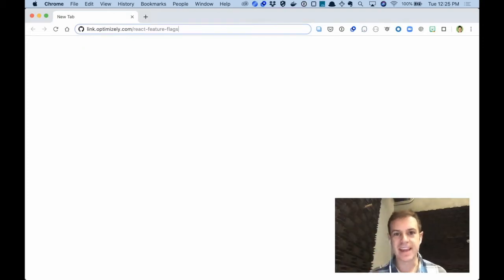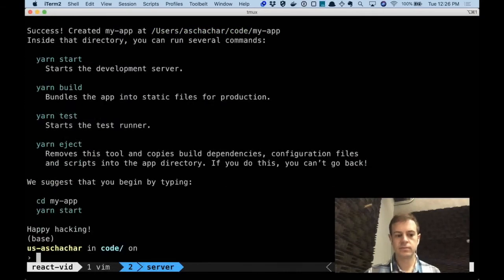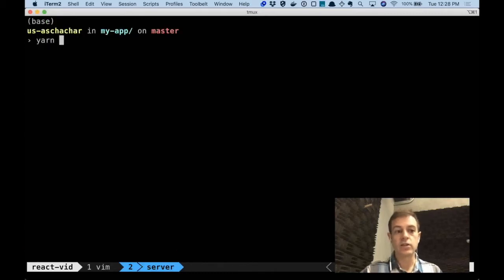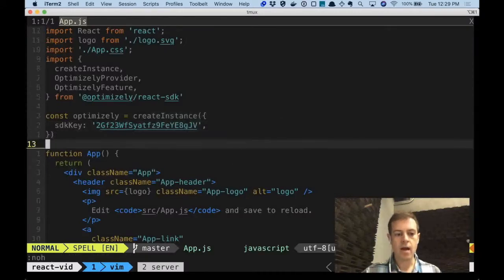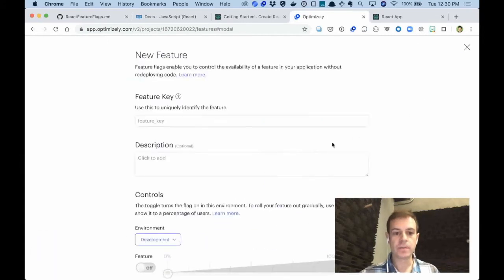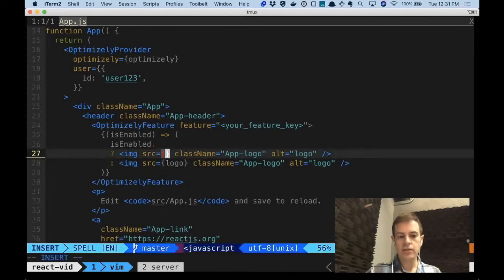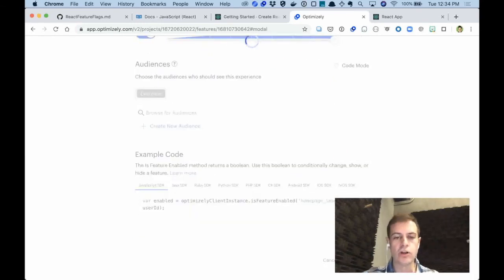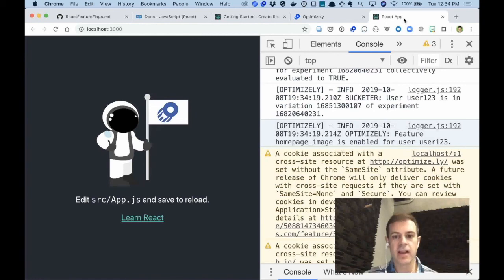Implementing Feature Flags in React with Optimizely Rollouts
How to implement feature flags in a React JS application from scratch using Optimizely Rollouts.

by Asa Schachar
Principal Developer Advocate @ Optimizely